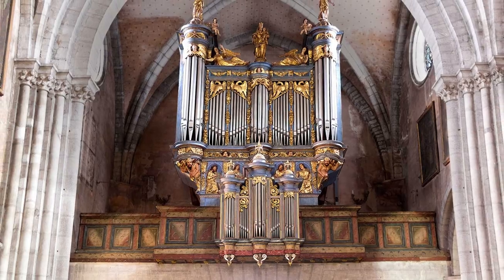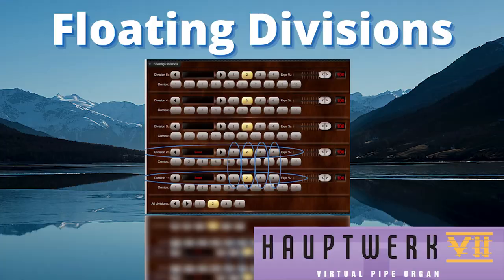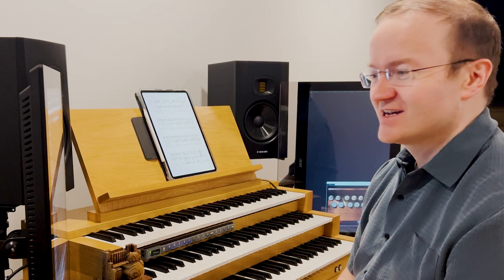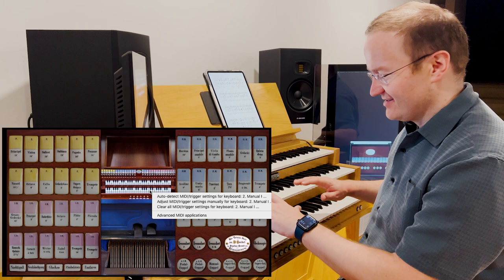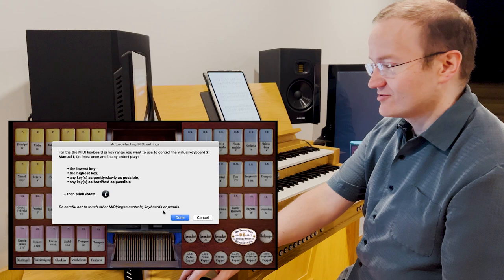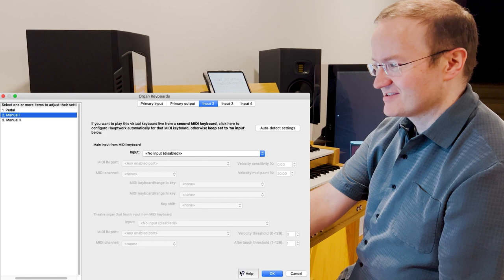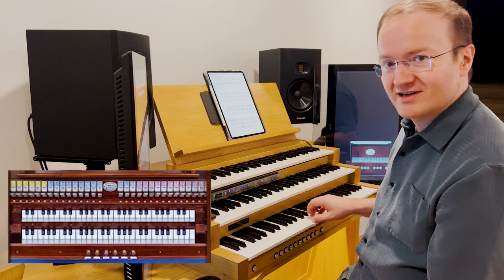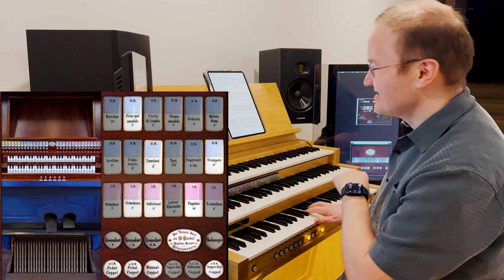Hauptwerk Tip - Coupling Manual | Making the most of three or more manuals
Something I had not considered before (thanks Rørfløjte 8' ) - when using a sampleset that has less keyboards than your controller/console, this may be a way to add additional flexibility. A "coupling manual" as seen in

Hauptwerk VII
Content Cambiare 323, Midi Console
Mac Mini 64GB